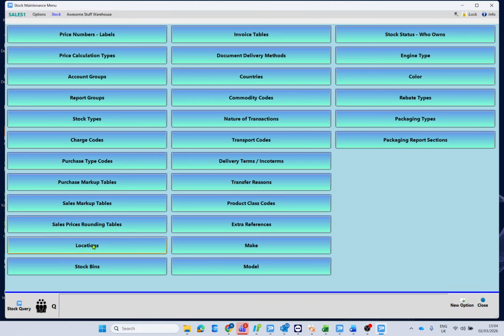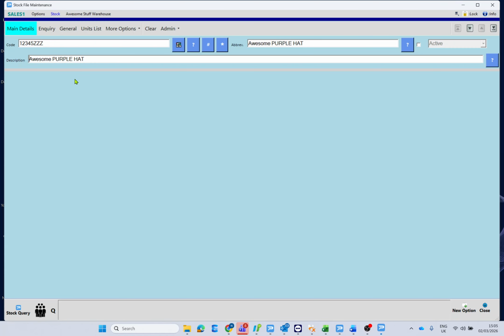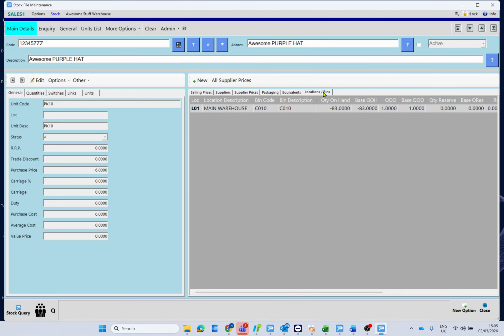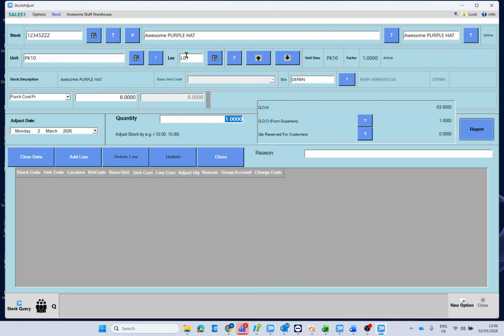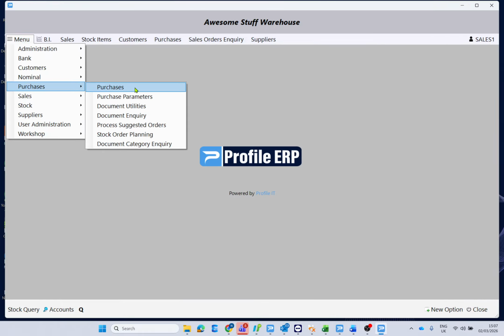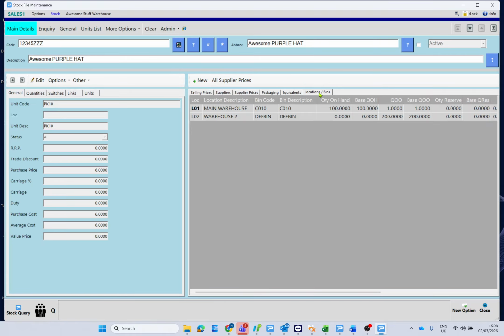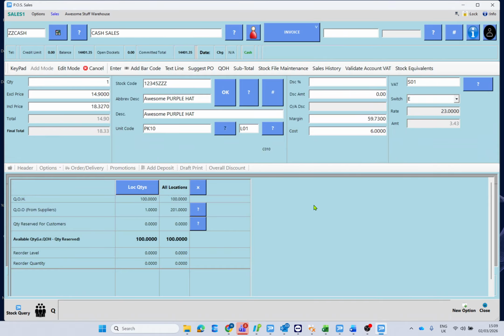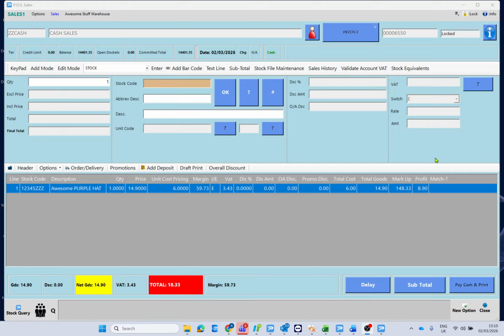Setting up Multiple Warehouses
How to add multiple locations
How to set up stock items for multiple locations and set which locations an item can be in.
Buying, selling & stock adjustments of items with multiple locations